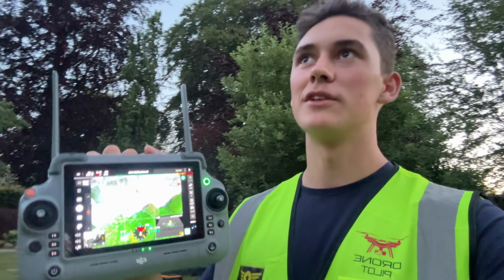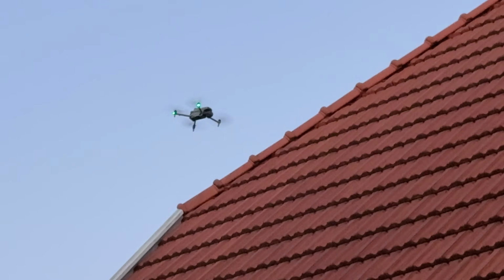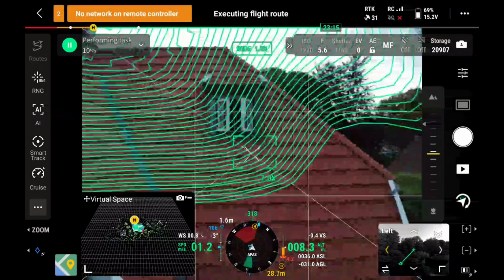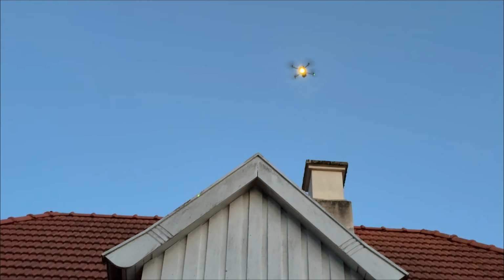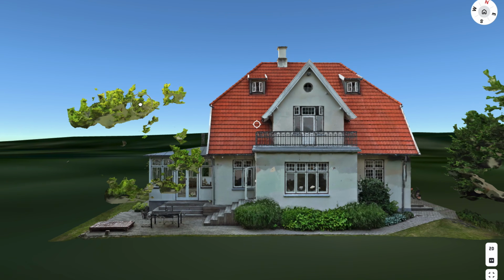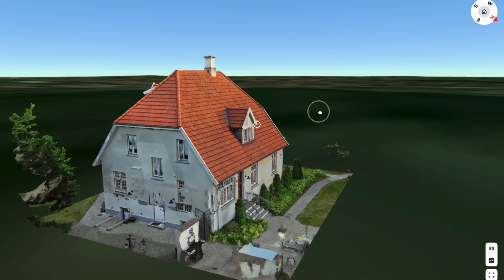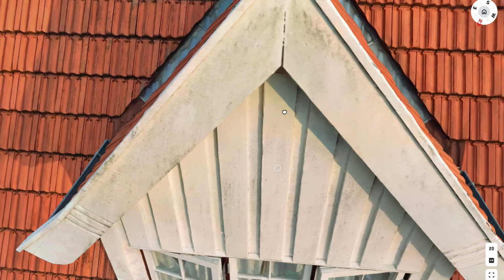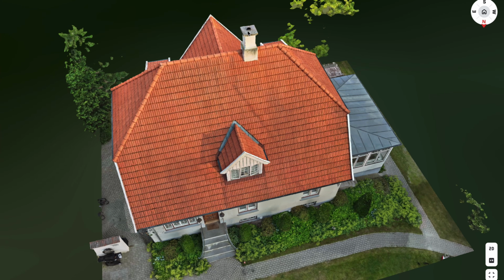I Created a 3D model of a House in 24 Minutes using Drones | DJI Matrice 4E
Software used: One3D.ai

🔗 Useful Links

🔗 Weider360 – LinkedIn
/ weider360

👤 Martin Weider – LinkedIn
/ martinweider

Produced by Weider360 ApS.